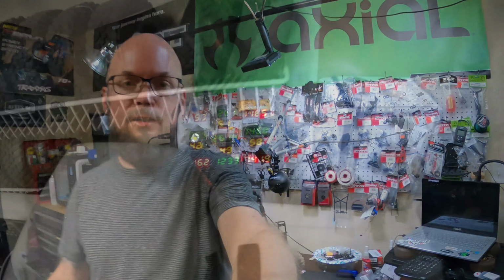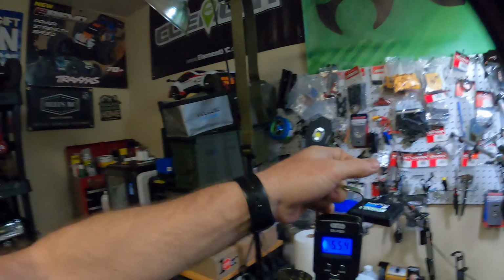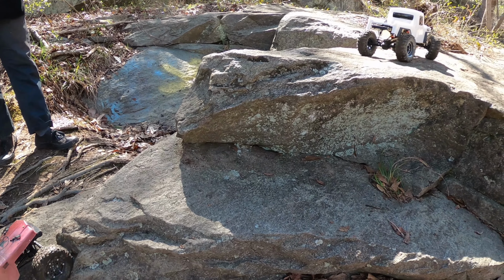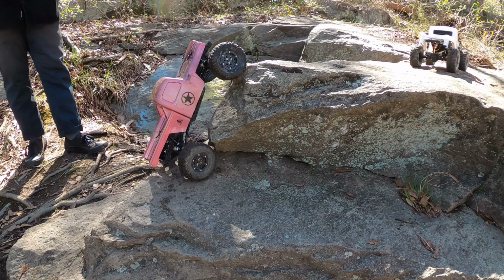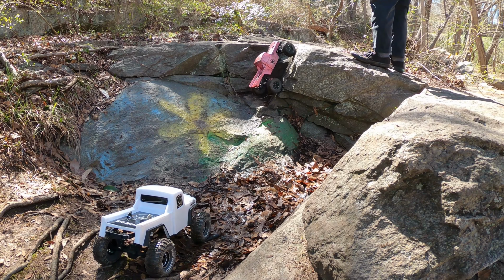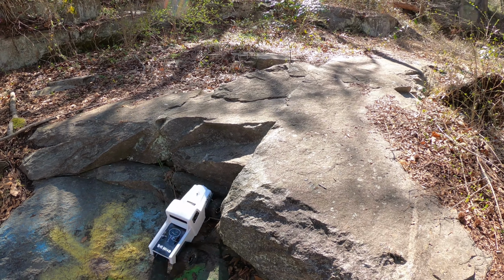Hanging out at Glendale Shoals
In this Video, I meet up with some good friends to do a little River side RC Crawling. Vanquish Phoenix - UGRC - Axial Capra - Trx4 Bronco - Spare Time Hobbies

The channel is supported by affiliate links that don't cost you any extra money, but does give me a percentage of the purchase price for directing traffic their way if you use any of the links.

The Radio I Use

GoPro HERO8 Black

Remote Camera Mount I Use
UTEBIT C Clamp

Joby GorillaPod
Editing Mouse I Use
Shuttle Pro V.2

1. You can also support by buying BigHead RC Shirts and Merch ⇨